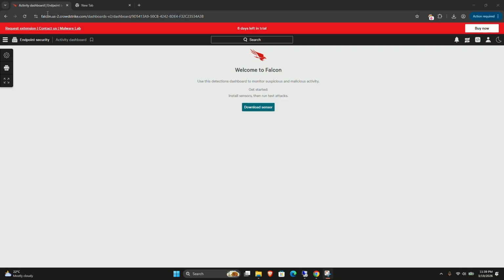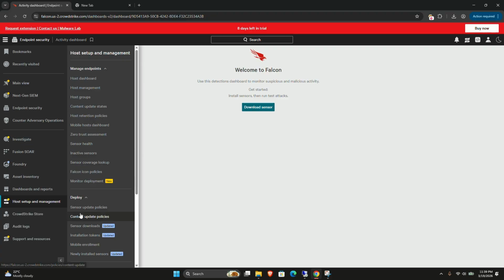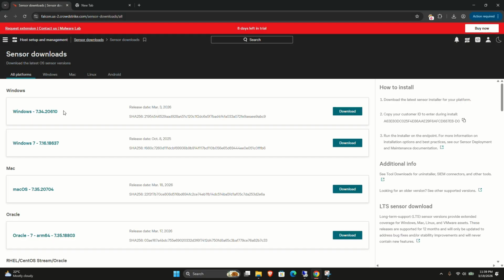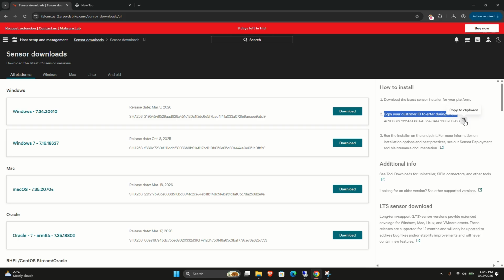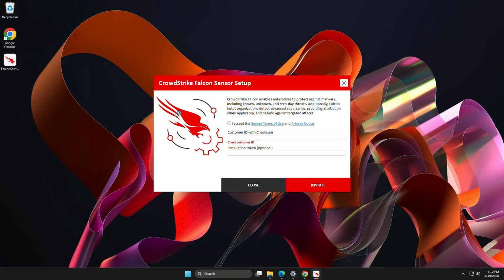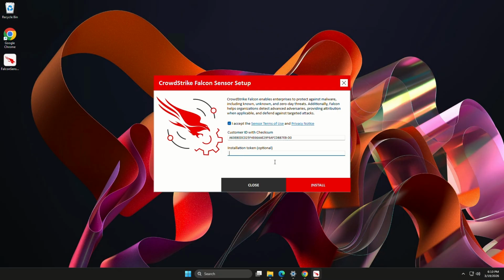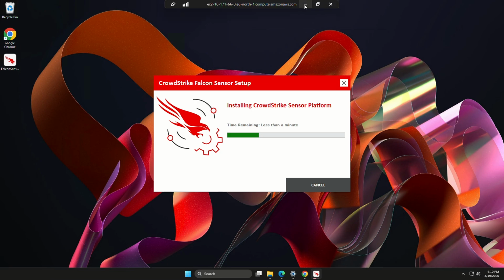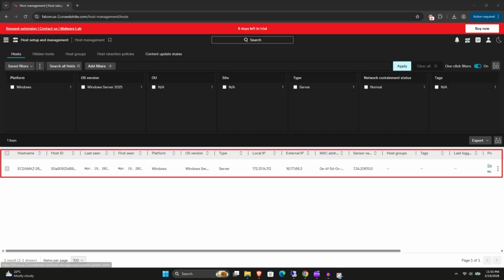How to Install CrowdStrike Falcon on Windows Step by Step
How to Install CrowdStrike Falcon on Windows (GUI Method + Verification in 2 Minutes)

Learn the fastest way to deploy the CrowdStrike Falcon Sensor on a Windows machine using the GUI installer. If you deploy CrowdStrike without your exact Customer ID (CID), the sensor will fail to communicate with the cloud.

In this quick 2-minute guide, we cut the fluff and show you exactly how to navigate the Falcon Console, download the Windows agent, locate your unique CID, run the installation, and instantly verify that your endpoint is communicating with the CrowdStrike dashboard. Perfect for IT admins and security teams who need to secure endpoints right now.

👇 FAST SETUP CHAPTERS (Skip to your step):
0:00 - How to Download the Falcon Windows Agent
0:30 - Locating & Copying Your Customer ID (CID)
0:55 - Running the Windows GUI Installer
1:35 - Verifying the Sensor in the Falcon Dashboard

🔔 Sysadmins & SOC Analysts: Don't have time for 15-minute tutorials?

🛡️ About RAKHWAL Technologies:
Run by Cybersecurity Analyst Rohitash, this channel strips away the theory to bring you execution-ready enterprise security tutorials, EDR configurations, and active cyber defense strategies. No fluff, just exact execution.